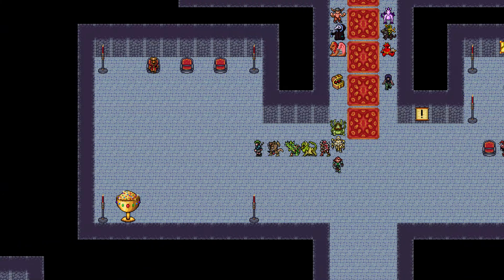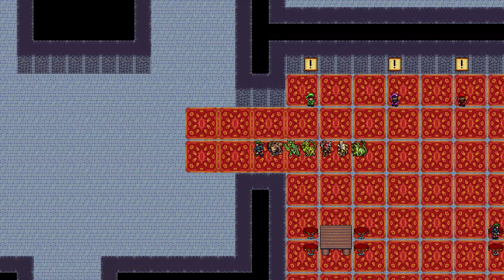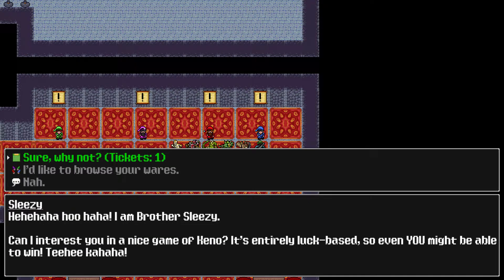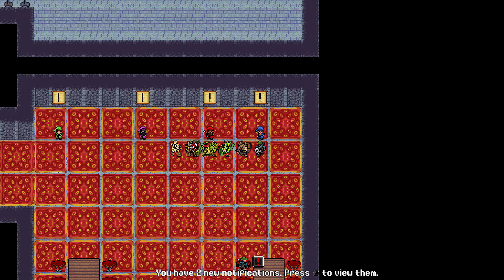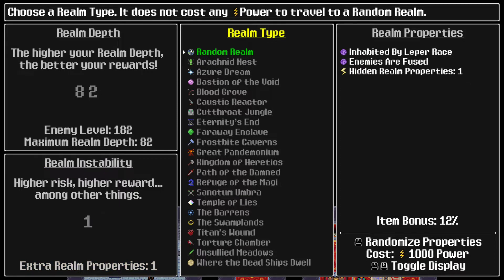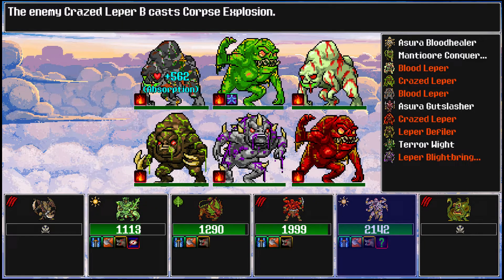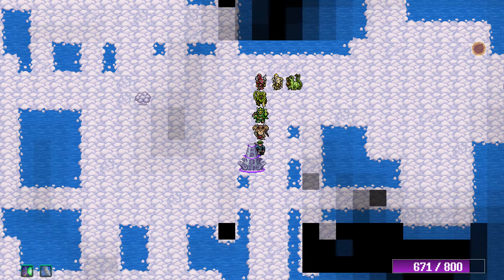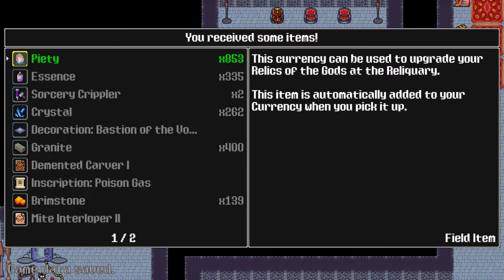Siralim Ultimate - Unlocking The End Game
Playing to show off my new fiend creature and I unlock the end game!